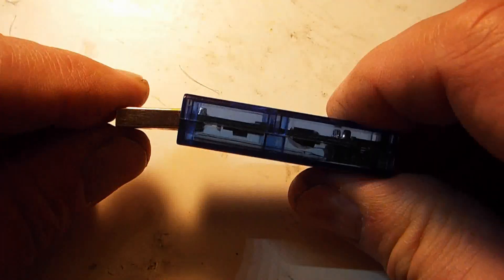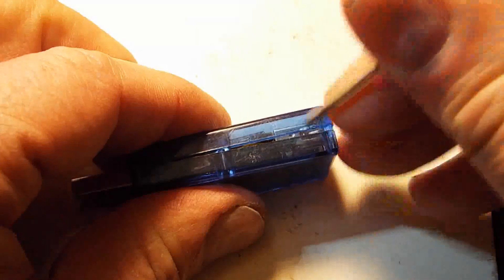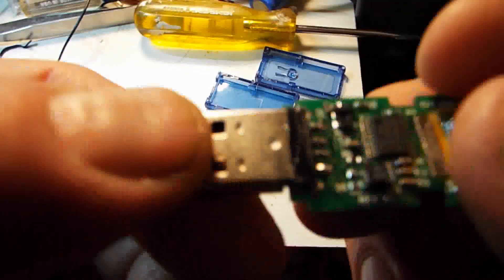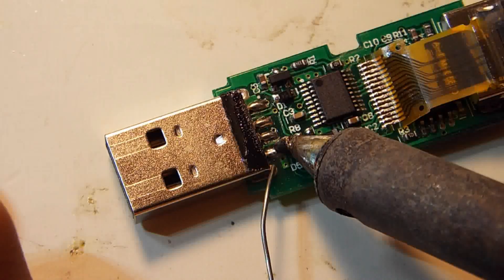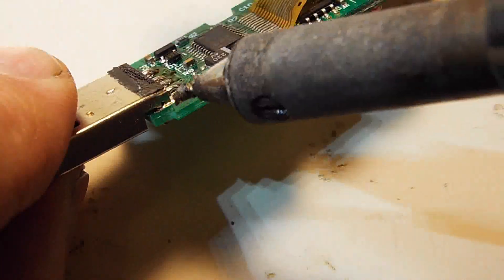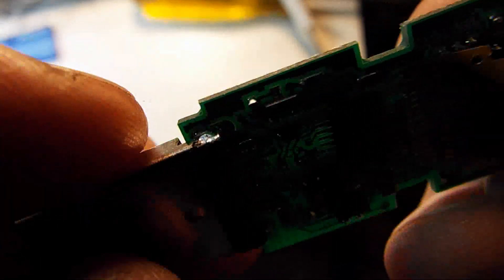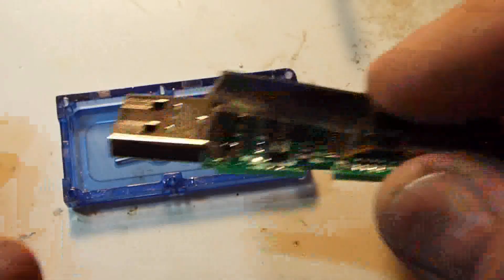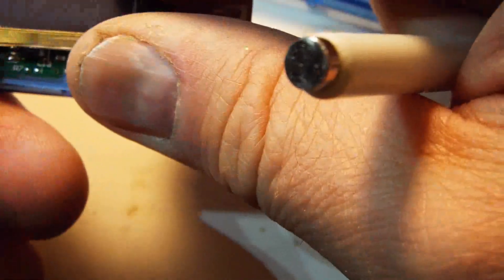Fix a Broken USB Connector / Repair Damaged USB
I went to use my Drok USB power monitor and found it was not working because it had a damaged USB connector. In this video I disassemble, then repair the USB connector,  and finally reassemble the USB monitor.